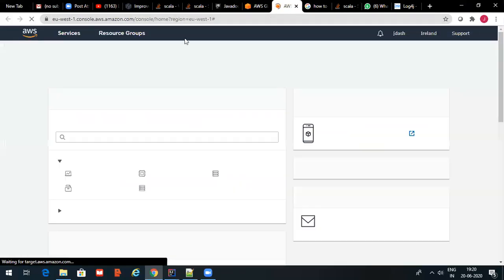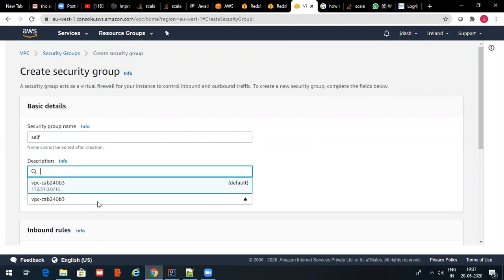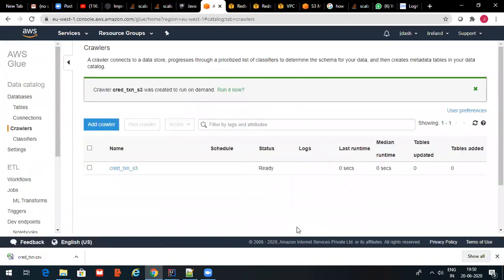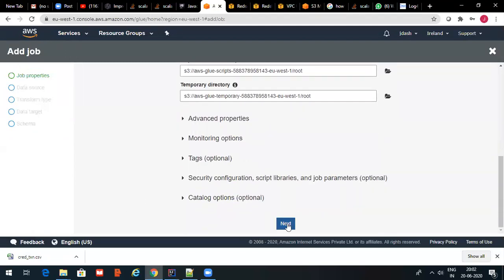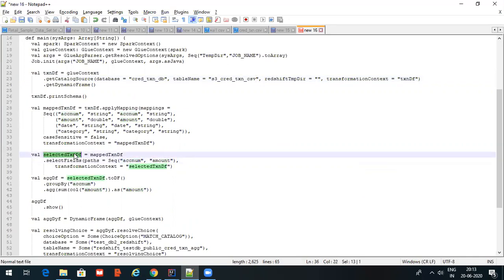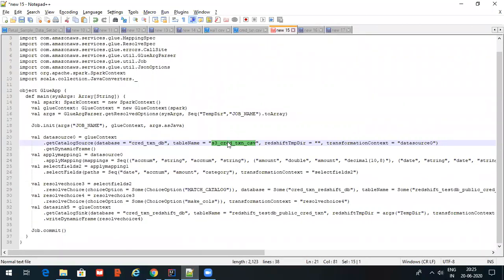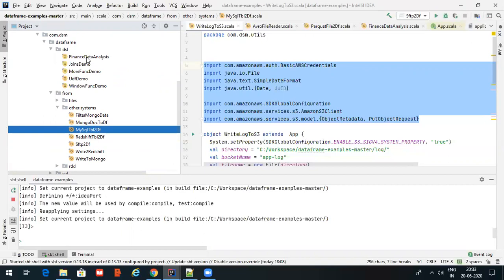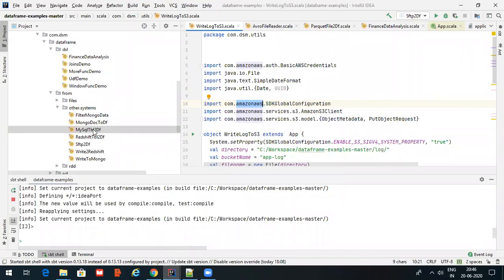Day23 - Apache Spark using AWS Glue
If you're looking for this course "Big Data using Apache Spark with Scala and AWS + Delta Lake + AWS Glue",
- list of 32 videos, code base/datasets
Course contents:
Course contents,
Module 1:
  RDD, Pair RDD, Accumulators and Broadcast variables (using Databricks Notebook)

Module 2:
  Setting up IntelliJ
  Scala - Basics - variable declaration, conditional expression, iterations, functions - higher order function, function currying, implicit parameters, default argument, variable length argument
  Scala - OOPs - class, object, constructors, singleton class, case class, companion class/object
  Scala - collections - mutable & immutable collections, higher order functions on collections, Option - Some - None, Tuple

Module 3:
  DataFrame - Data ingestion from MySQL, MongoDB, SFTP server, Amazon S3
  Dataframe transformation using DSL (Domain specific language) and Spark SQL
  Window/Analytics function

Module 4:
  Productionalizing Spark application over AWS cloud - AWS EMR, Lambda, Step Function, CloudWatch, etc. Tuning and monitoring Spark appliation

Module 5:
  AWS Glue, Delta lake
  Dataset
  Structured Streaming - consuming data from Kafka, S3, window, watermark

Module 6:
  A Spark batch based data pipeline